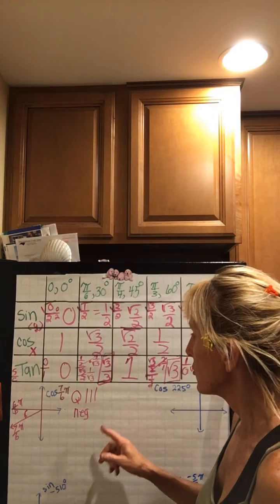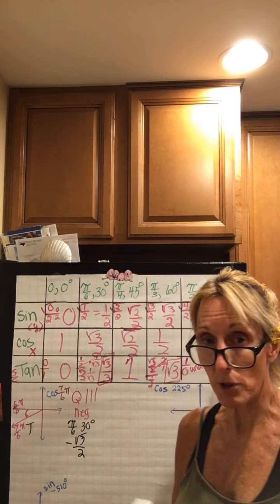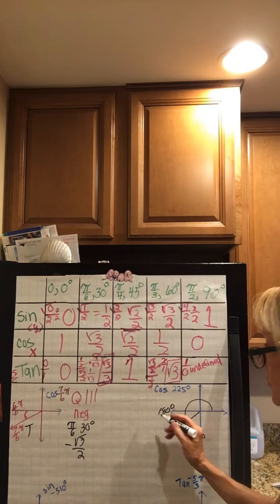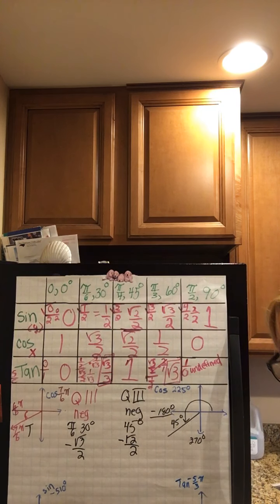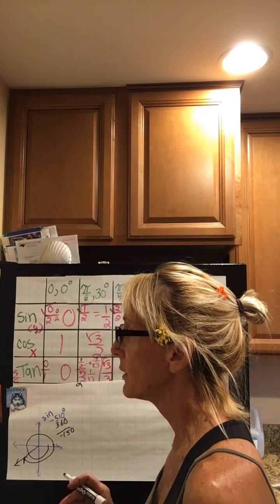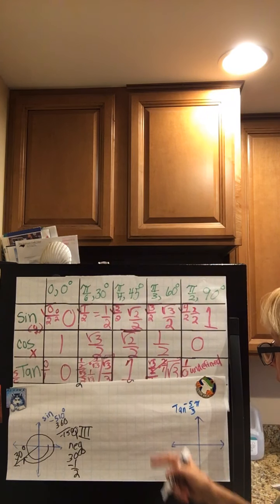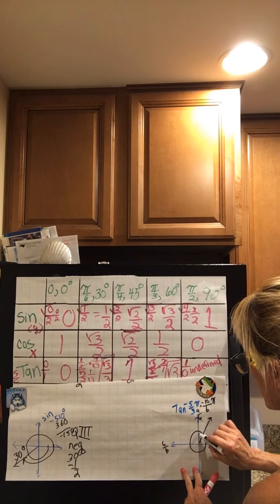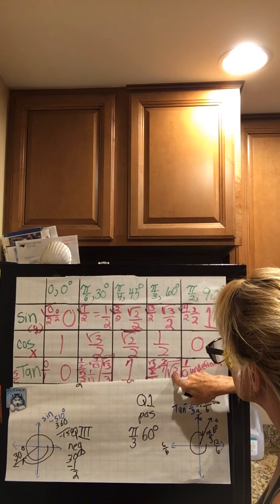April 22, 2020